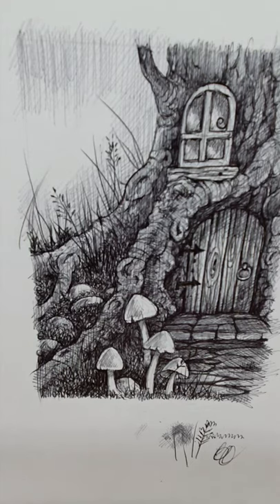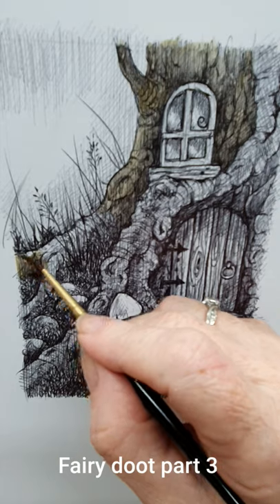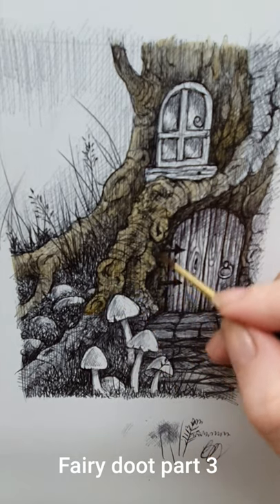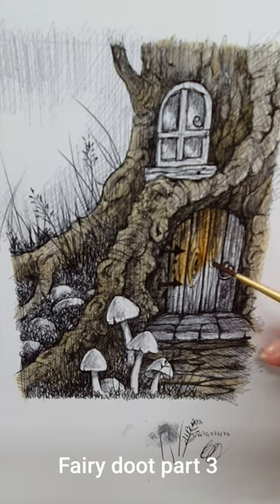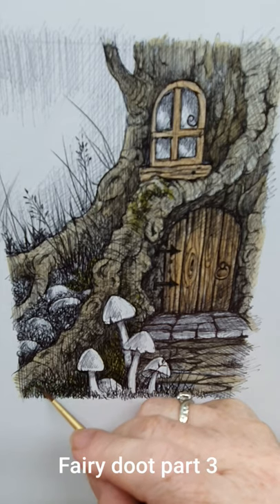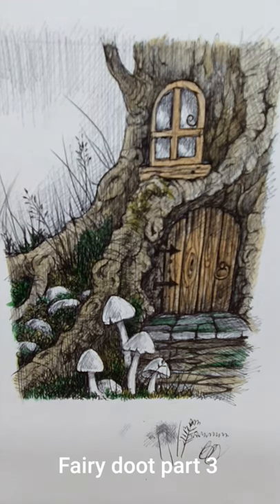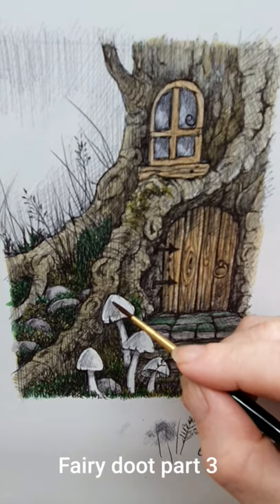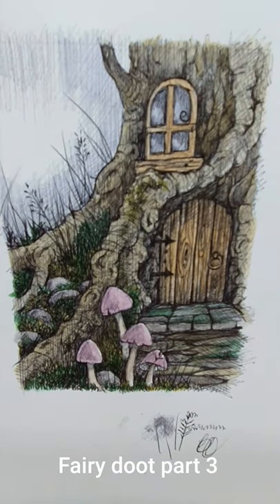Linda Ravenscroft fairy door part 3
Adding watercolour to sketch